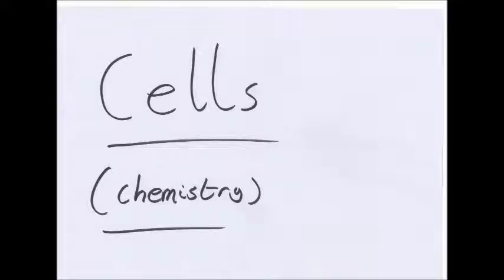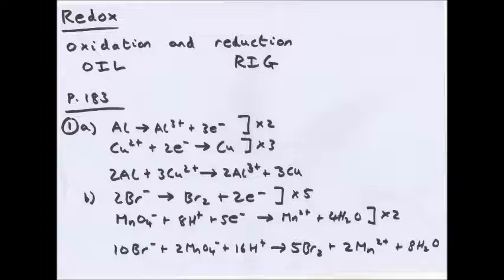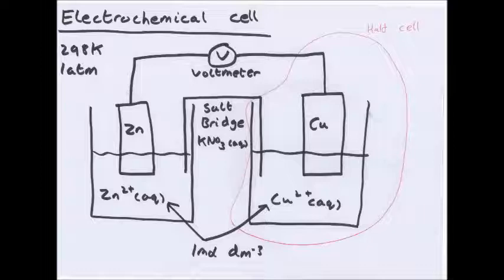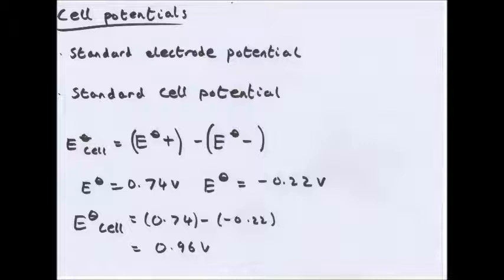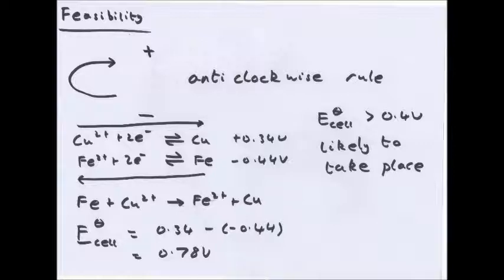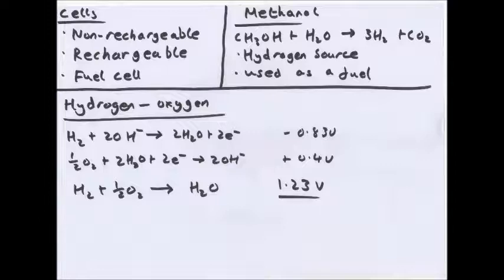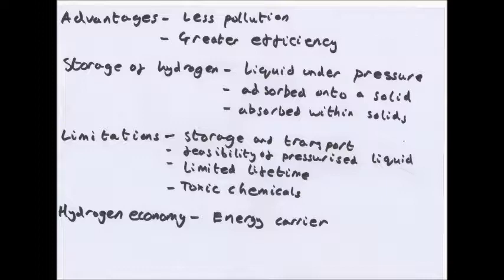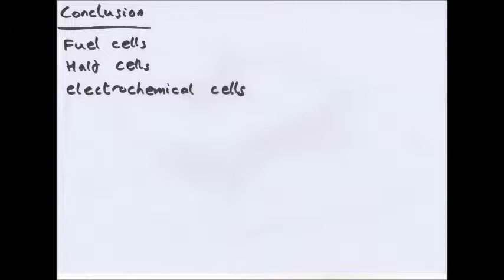Cells Chemistry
This is my video about OCR A2 Chemistry F325 on Cells. Please, like, subscribe or leave comments and feedback and if you want to ask me anything or give me personal feedback email me at As many people are messaging me for questions at the moment in many different areas (many of which I don't really check as much) and because I've had a few people ask for a general place to ask questions I have created a student room thread.